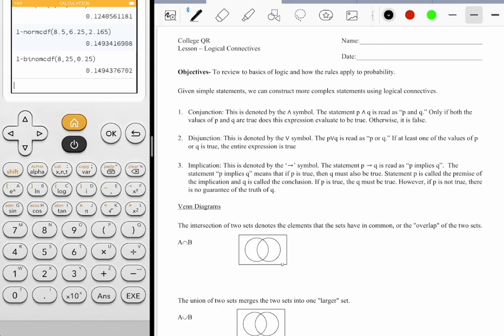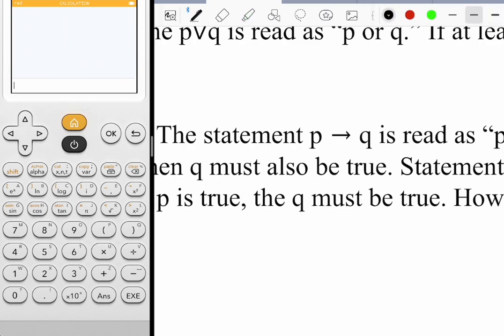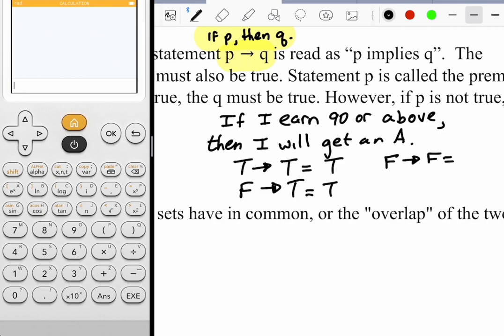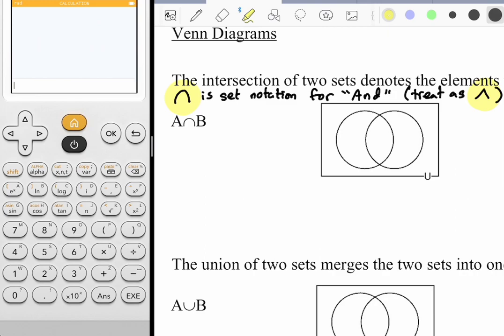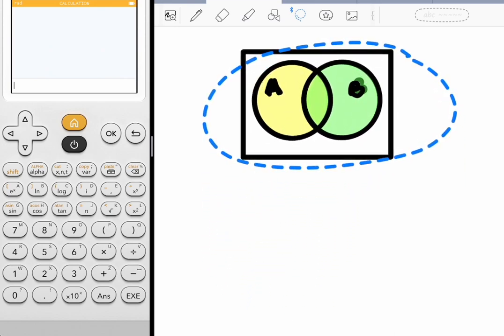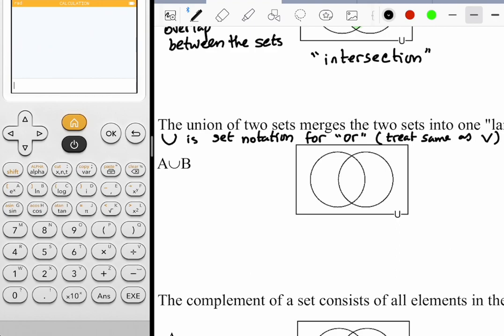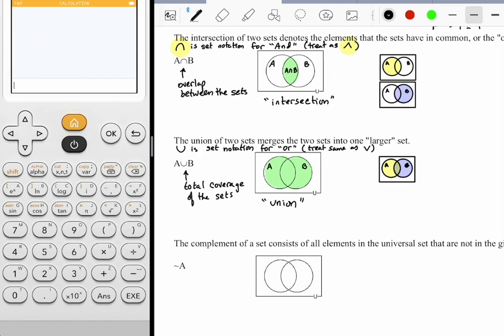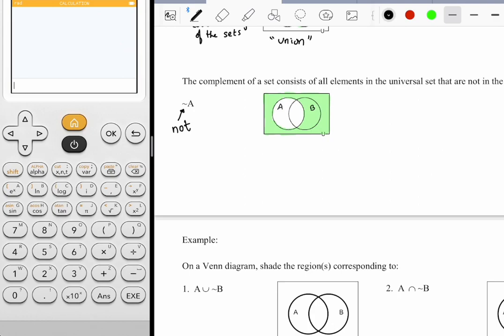College QR Lecture 1-17-23